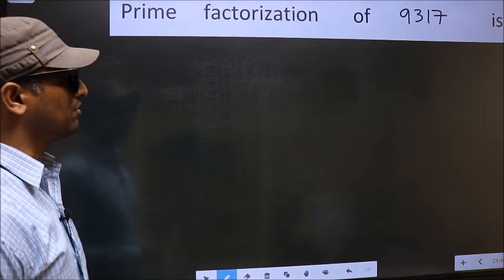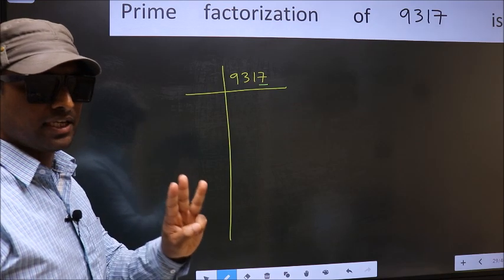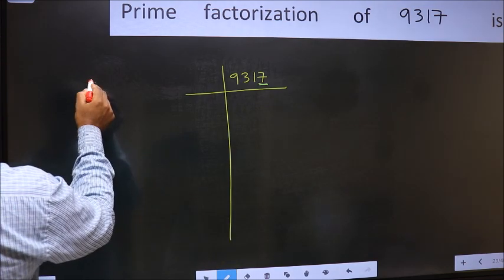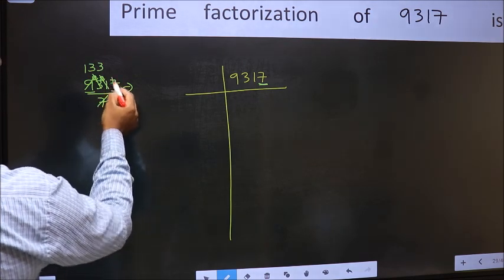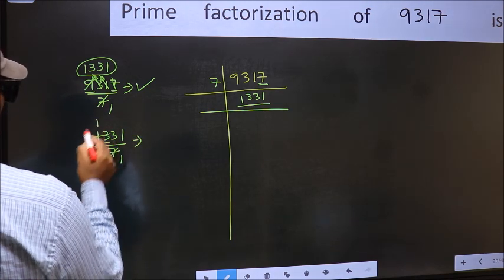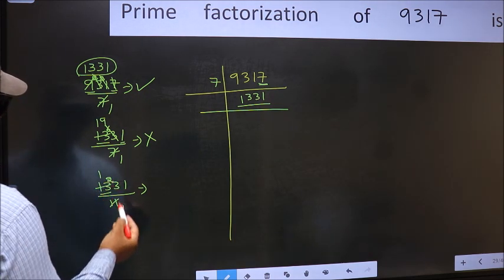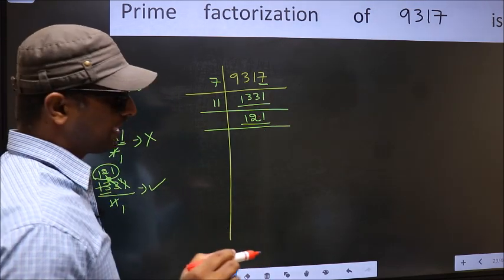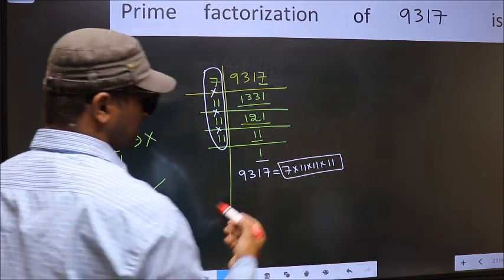PRIME FACTORISATION OF 9317